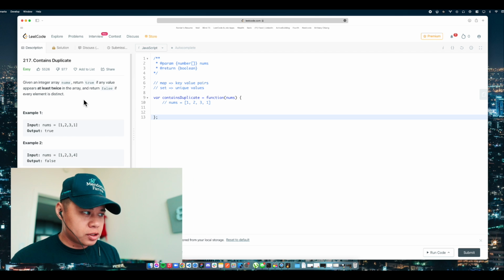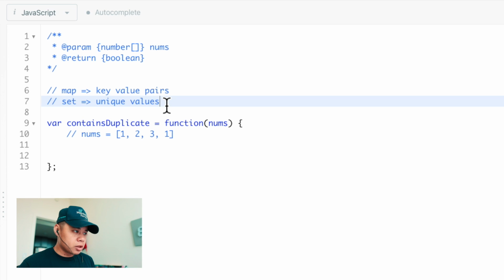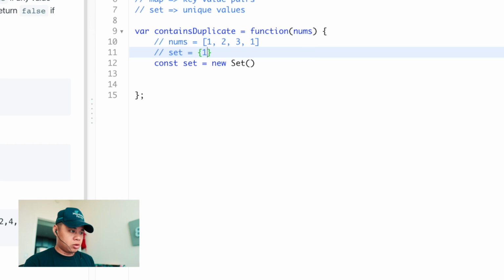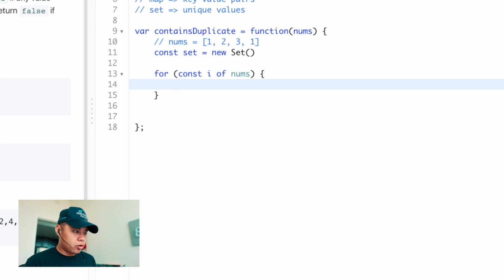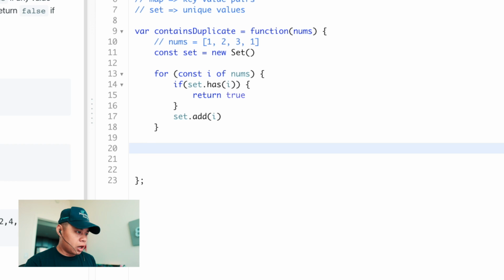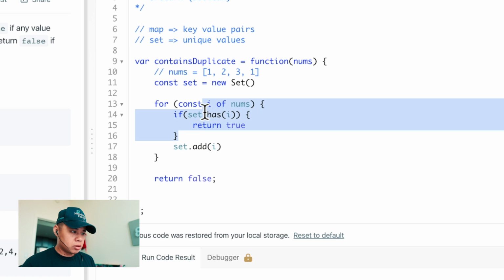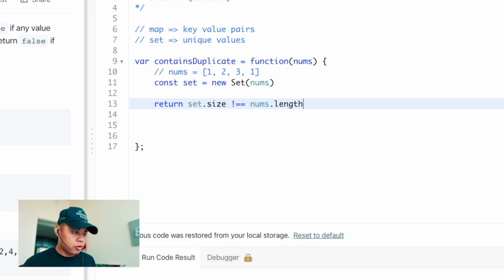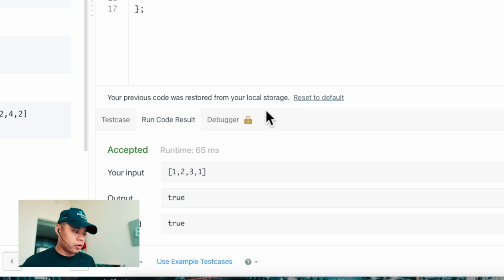217 Contains Duplicate | Javascript Tutorial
In this video professional leet coder explains the optimal contains duplicate solution aka leet code number 217.